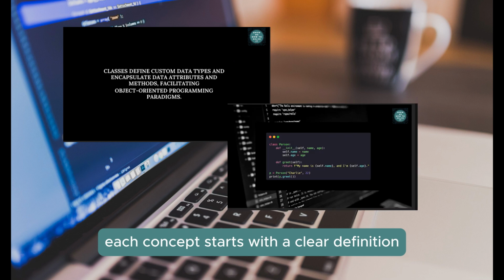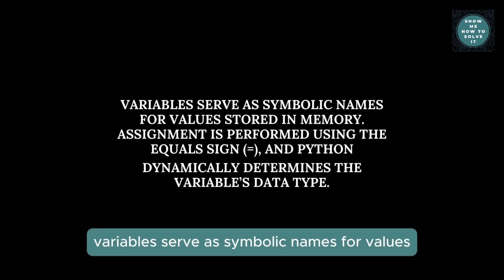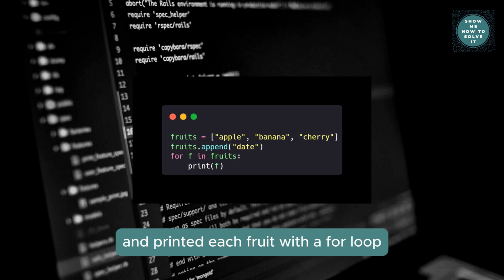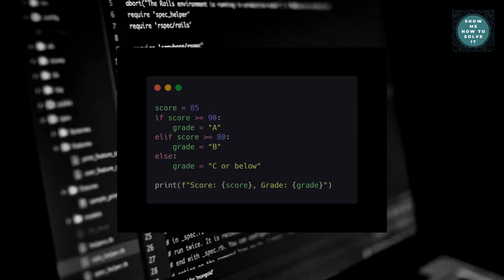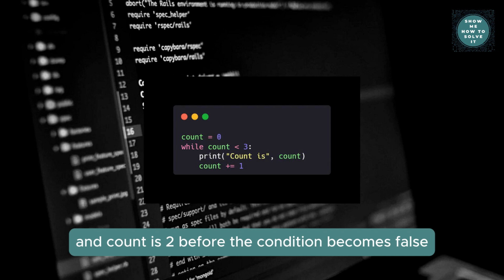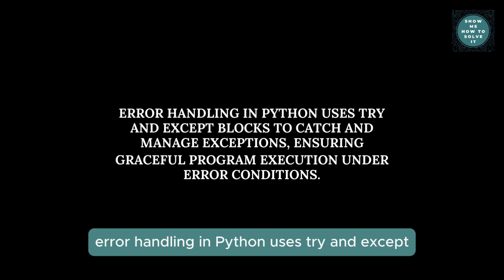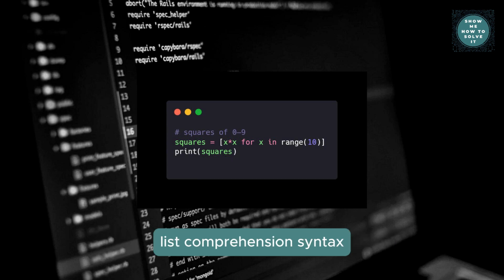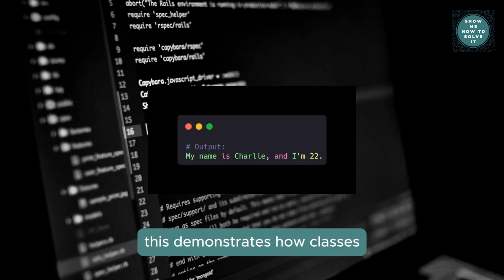How to Learn Python Fast? - Full Beginner Tutorial (Zero to Hero)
Welcome to "How to Learn Python Fast? ", your guided journey from the basics to real-world coding! Whether you're just starting out or brushing up on fundamentals, this hands-on tutorial walks you through Python step by step with clear explanations and visual examples.

🔍 How the tutorial works:
Each topic is introduced with a simple definition followed by a code snippet and output. You can pause anytime to practice or take notes.

☕ What you’ll need:
- A browser
- A Google Colab session
- A cup of coffee (optional, but encouraged ☕)

Paste and run the code as you follow along!

🧠 Topics Covered:
- Print statements
- Functions and classes
- Error handling
- File I/O
- List comprehensions
- Python standard library
And more!

🚀 Plus: Explore our mini Python projects on this channel for real practice with what you’ve learned.